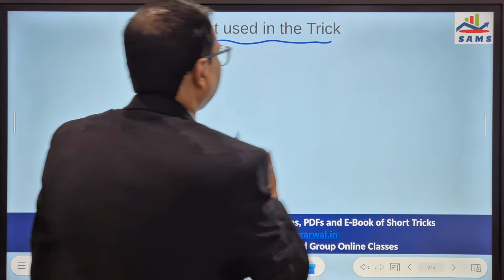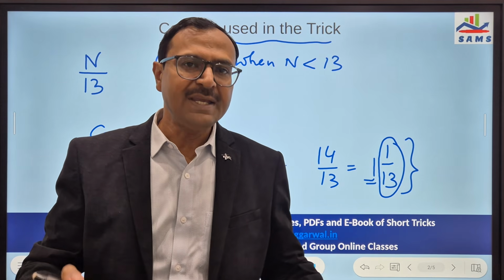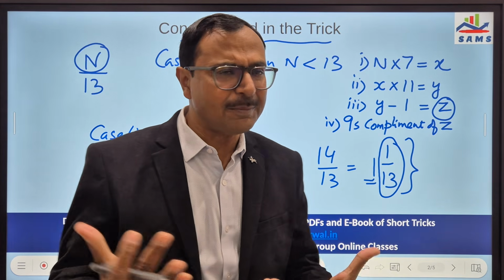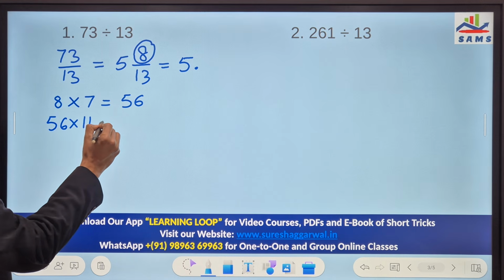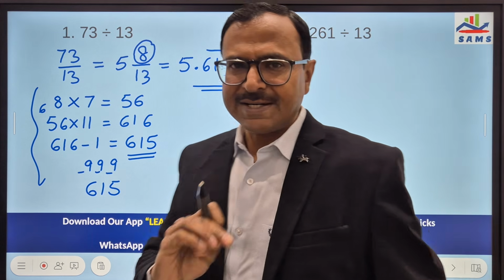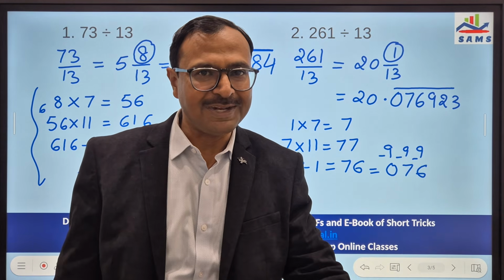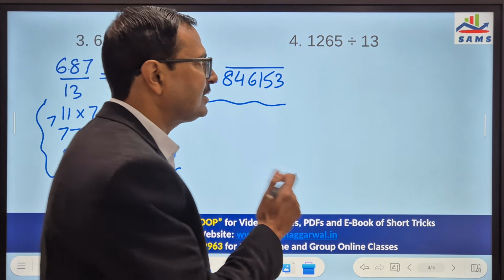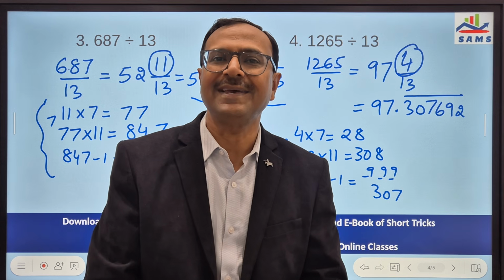Video 41 - Fast Division Trick II Divide BIG NUMBERS by 13 Easily II How to Divide by 13 Mentally?